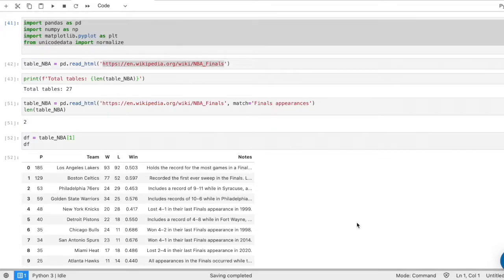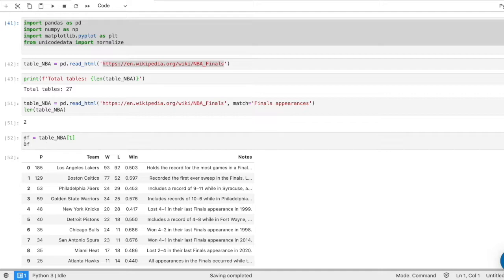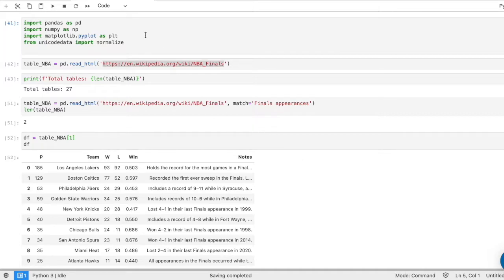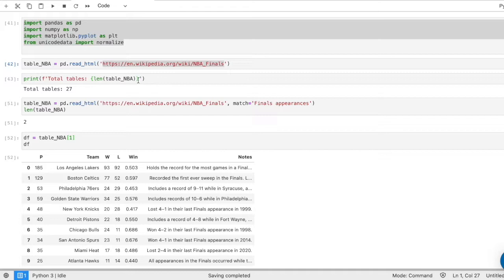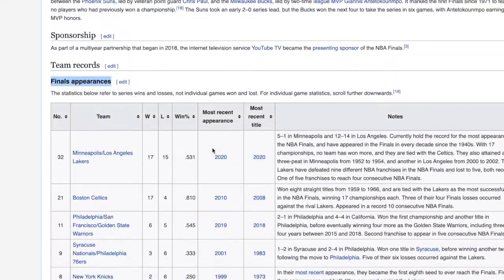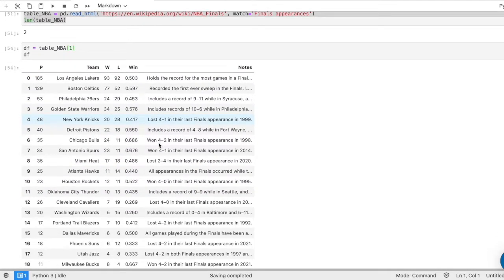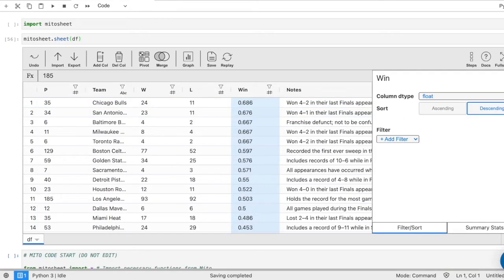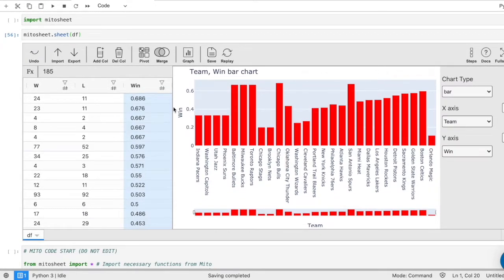Learn Python Web Scraping in 2 Minutes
Web scraping is an important skill for any Python user. Getting the hang of it can be tedious and even discouraging. Pandas has a super intuitive, yet rarely talked about read_html function, which allows users to scrape HTML tables, without all the tedious work of writing the code that parses the HTML. The read_html automatically identifies any HTML tables that can be scraped for a given web page. All the user has to do is select what table they want and use some simple pandas to turn that table in a data-frame.

This video shows the above process in a 2 minute walk through. Next it slows down the walk through and provide more context to the Python being used. Finally, it shows how Mito can be used to easily clean, and analyze the scraped data.